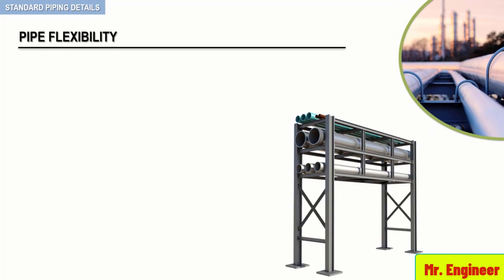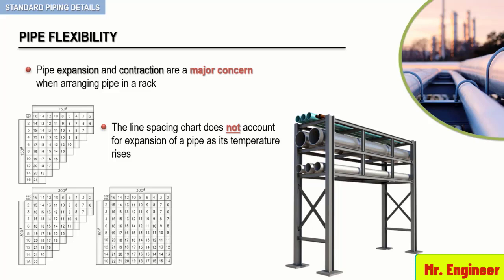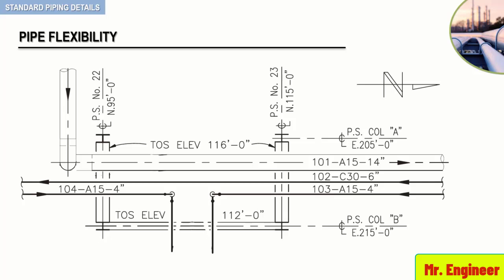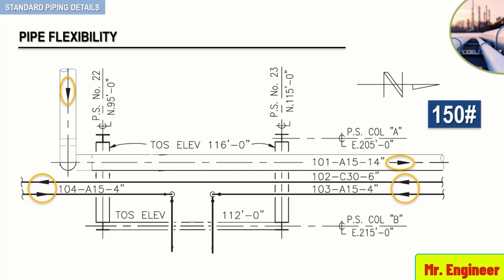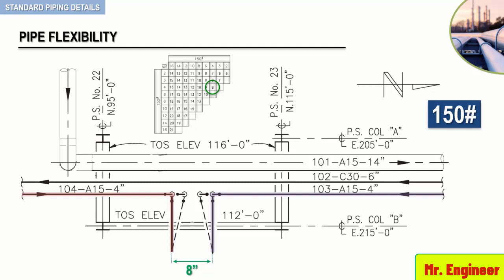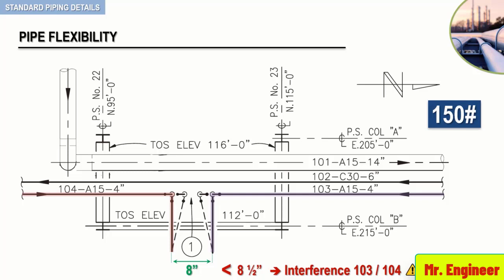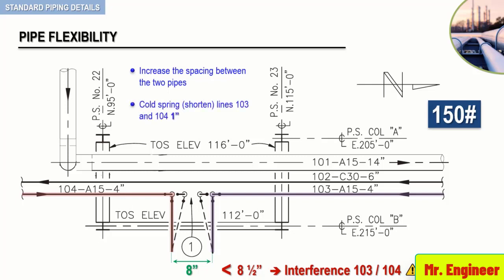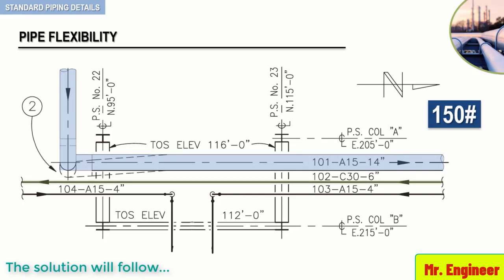Pipe Flexibility Details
In general, a piping flexibility study calculates the reaction loads and stresses resulting from gravity, internal and external pressure, temperature fluctuations and flow induced loads